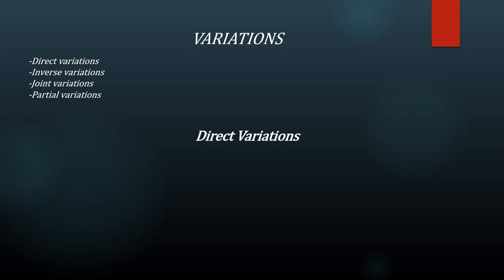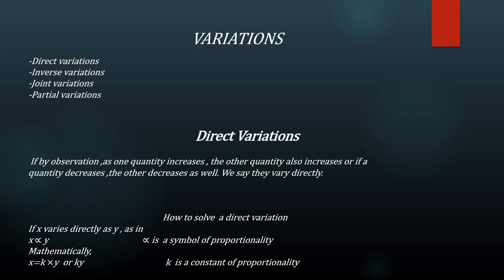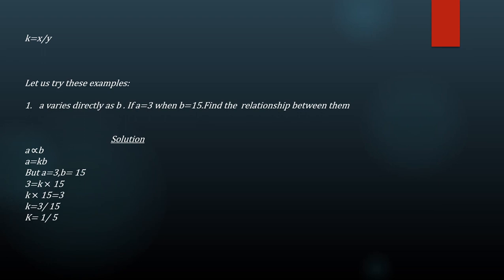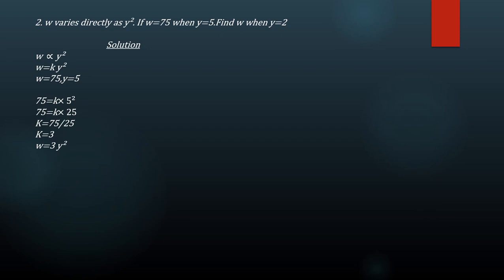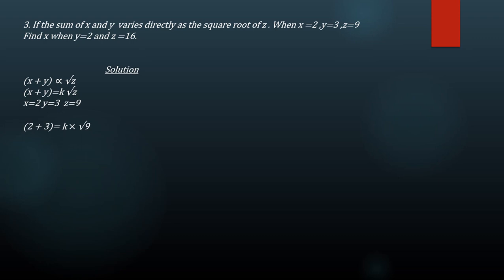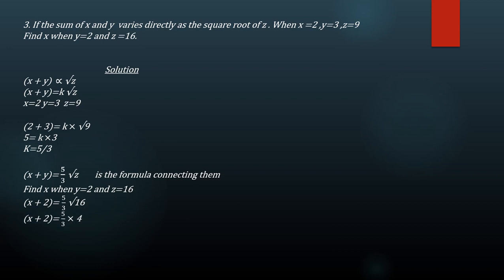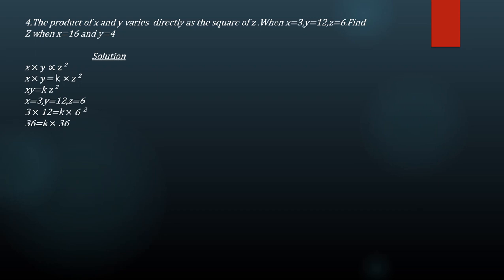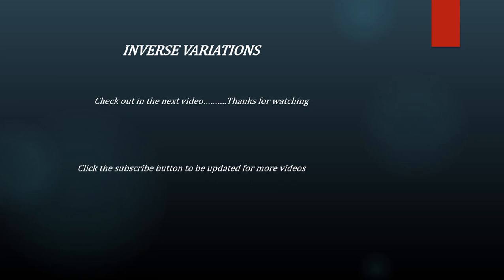Variations...Direct variation explained with full examples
How to solve a direct variation